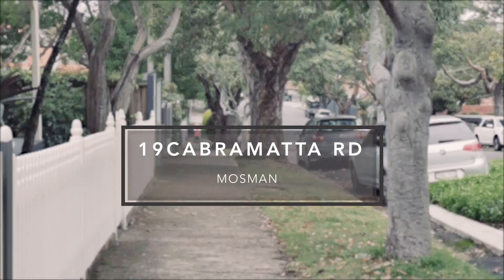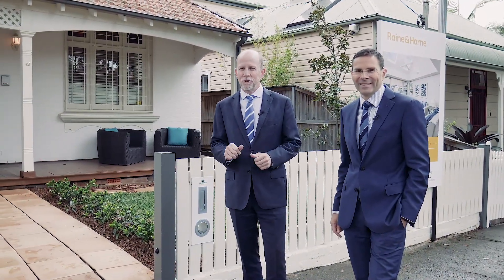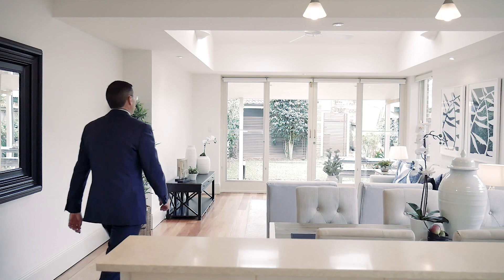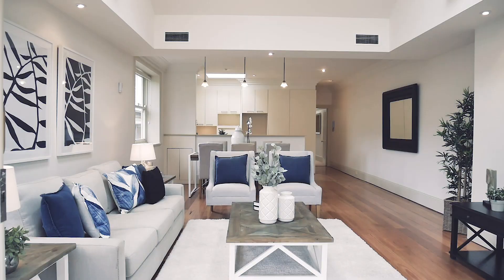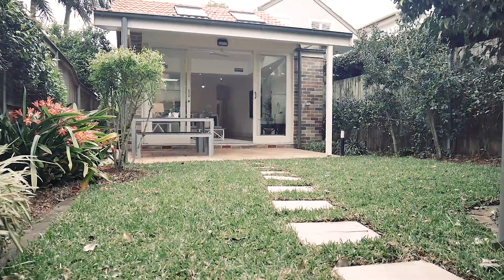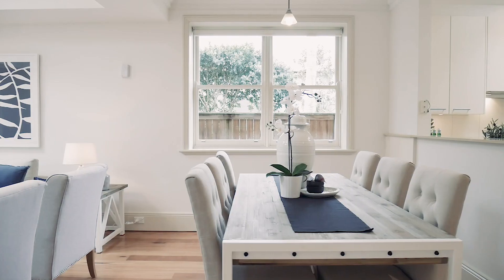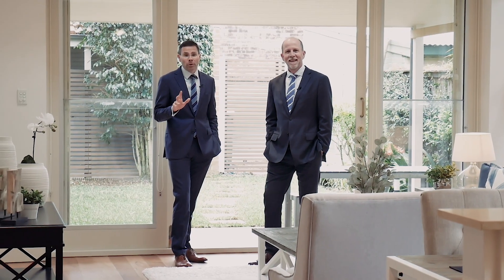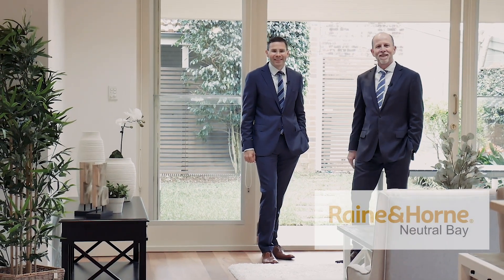19 Cabramatta Road, Mosman